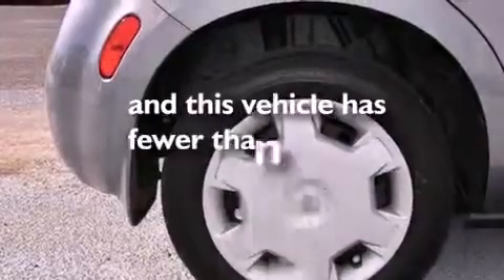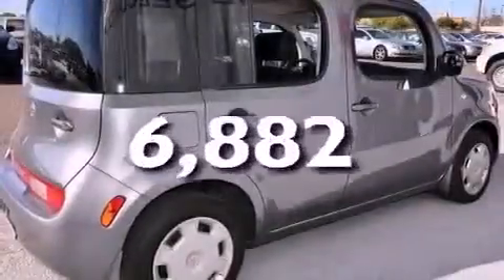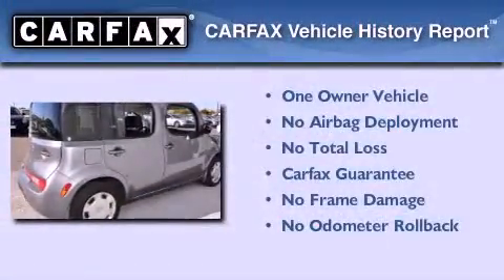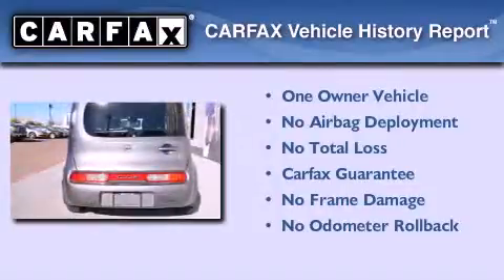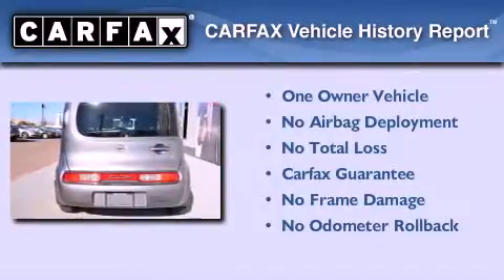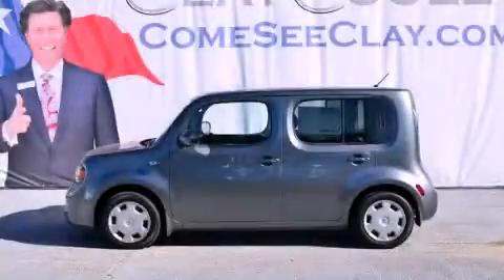2012 Cube Arlington TX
We are proud to present this 2012       Cube .

 Year : 2012
 Make :
 Model : Cube
 Engine : 1.8L DOHC SMPI 16-valve I4 engine
 Trans . : Automatic
 Exterior : Gray
 Miles : 6,882
 Interior : Gray

 2012       Cube Dallas TX